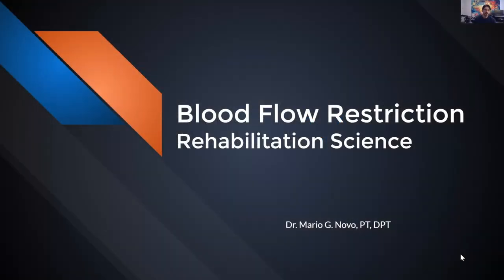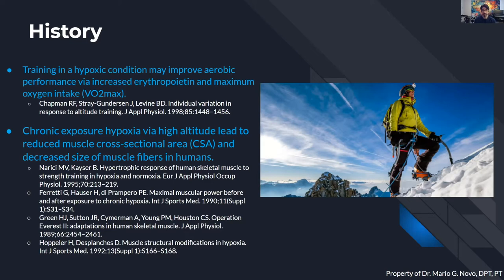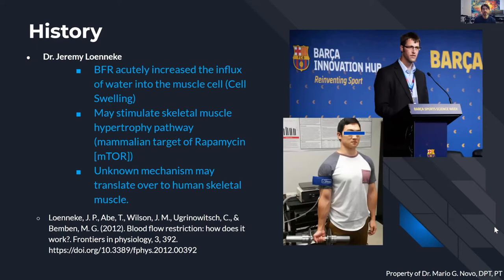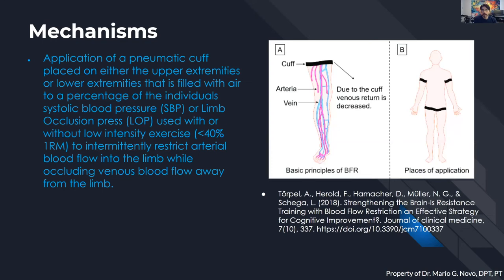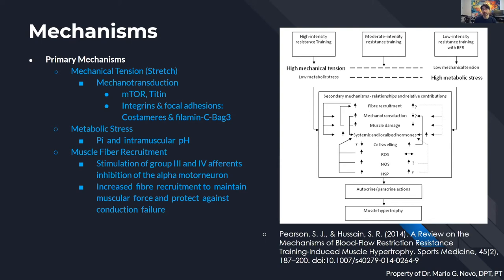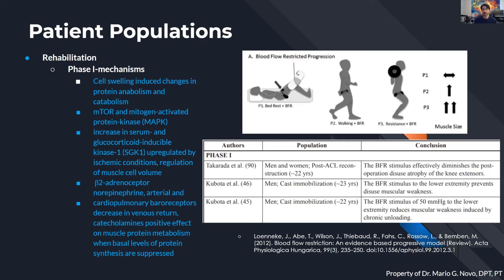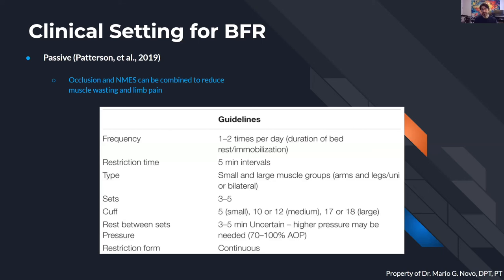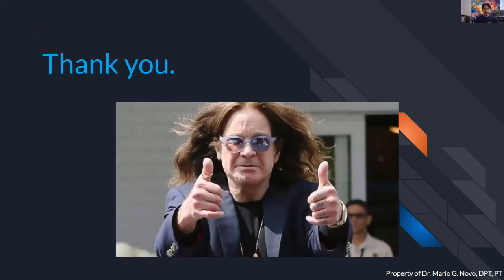Blood Flow Restriction Training Webinar in US